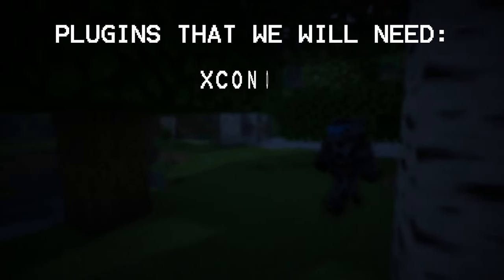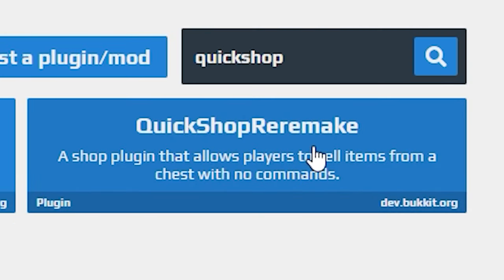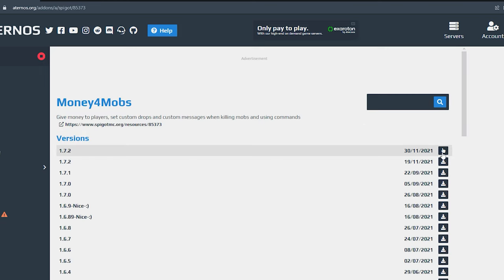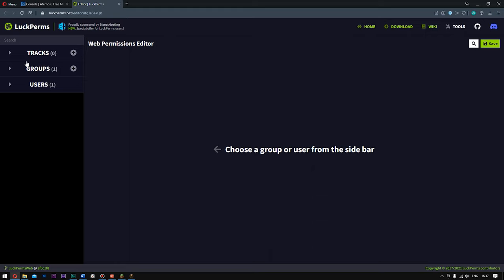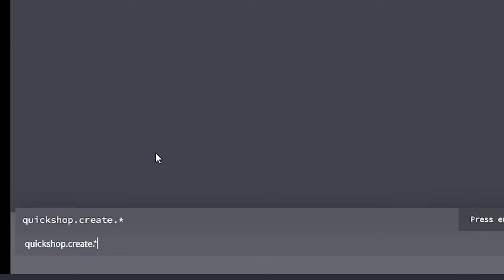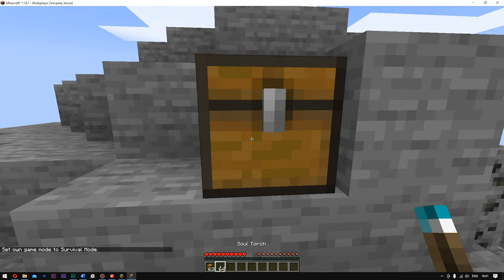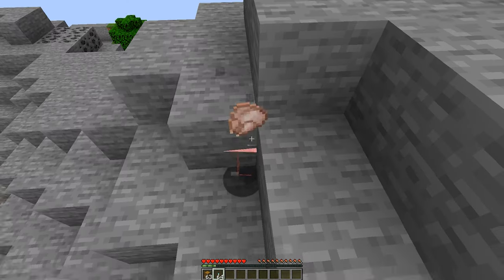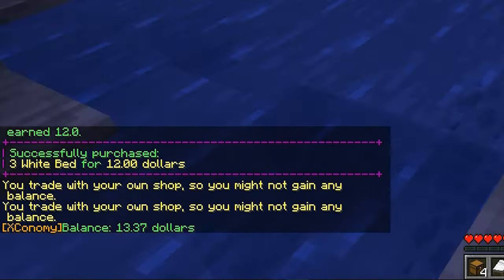ATERNOS - XCONOMY TUTORIAL - Get shops in Aternos!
Hello, here I am going to be showign you how you can make your own minecraft market using luckperms and xconomy on aternos.

Aternos is a free minecraft hosting service that allows you to play with your friends on minecraft for free.

if you have not seen my video on how luck perms works, please watch it here: